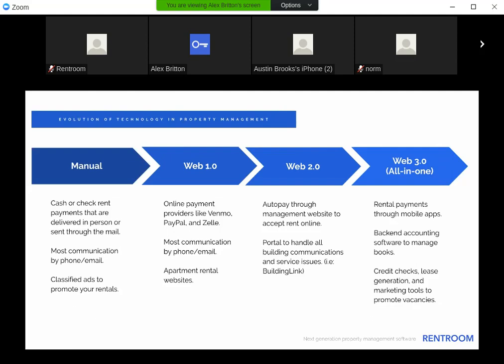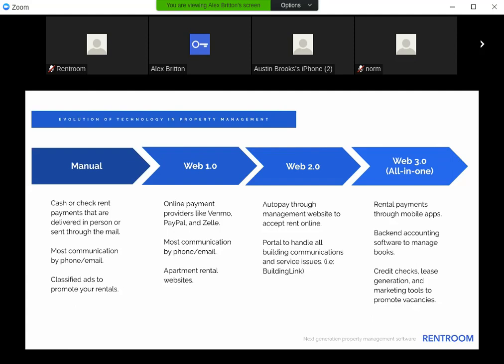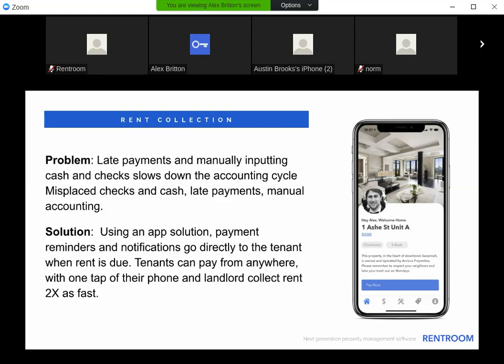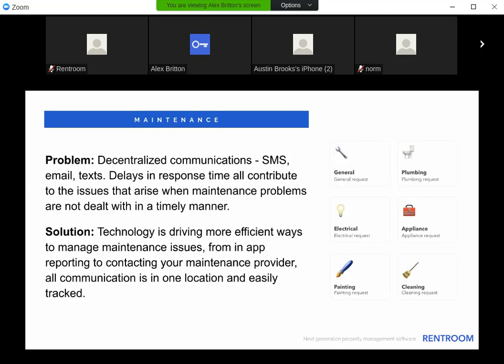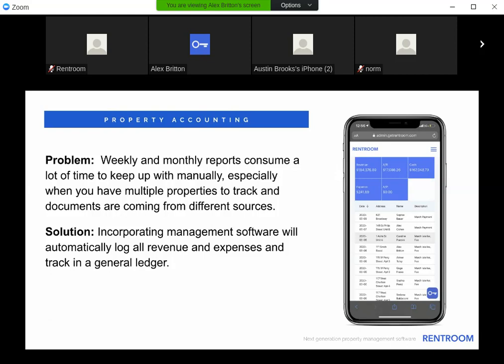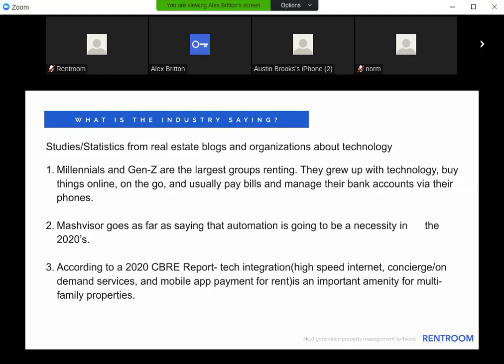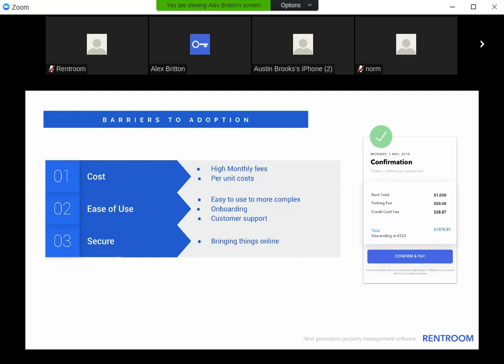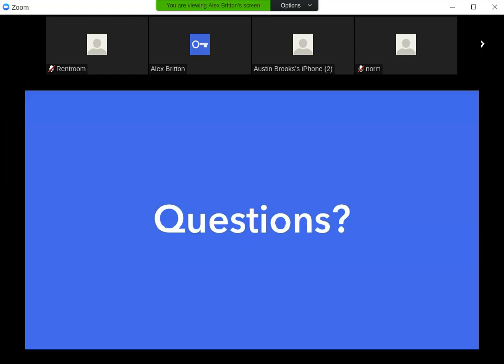Rentroom Webinar: How Technology is Changing Property Management